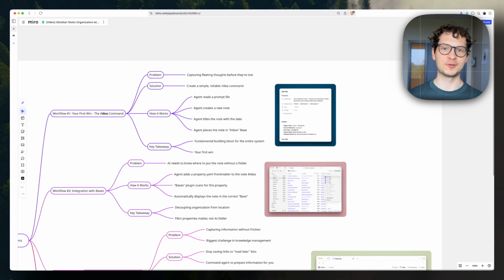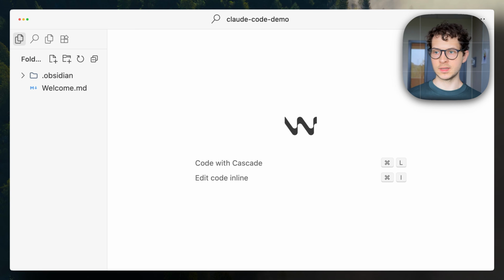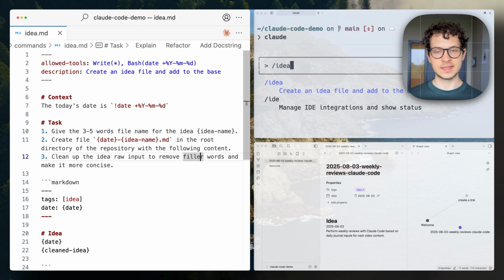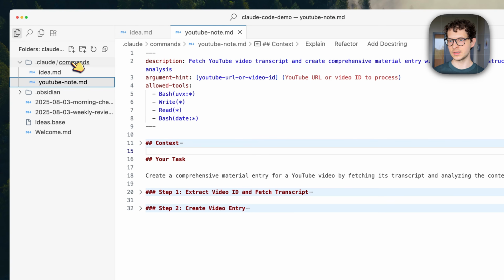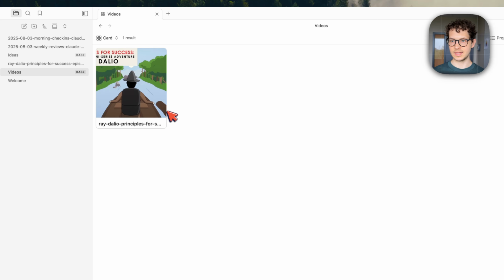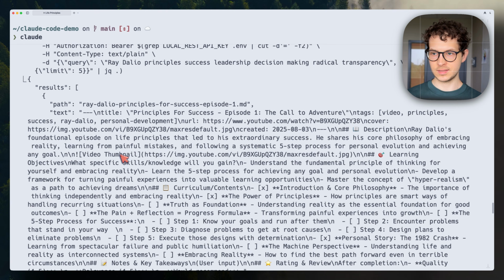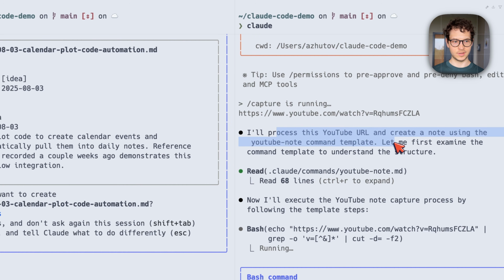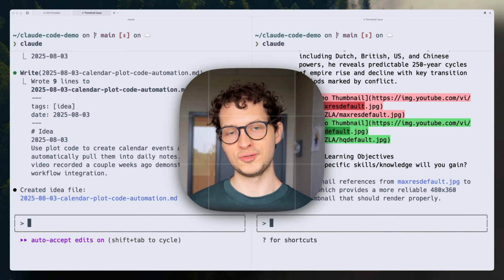My Obsidian Notes Organize Themselves with AI Agents (Claude AI + Bases)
🧪 Stop falling behind while your notes get lost in the vault. Claude Code x Obsidian Lab, 4 weeks live, starts Nov 10

I'm building a personal OS with Claude Code + Obsidian.

In this deep-dive tutorial, I will teach you how to build a series of AI agents using Claude Code and Obsidian Bases. This will let you spend 90% of your time thinking and only 10% on manual note sorting.

Obsidian plugins for semantic search:
*  Smart Connections: obsidian://show-plugin?id=smart-connections
*  MCP Tools: obsidian://show-plugin?id=mcp-tools
*  Local REST API: obsidian://show-plugin?id=obsidian-local-rest-api

00:00 - Intro
01:52 - Setup: Obsidian x Claude Code
03:00 - Workflow 1: Capturing Ideas with an AI Agent
04:02 - Creating the /idea Command
06:18 - Demo: Capturing an Idea with Claude
08:14 - Integrating with Obsidian Bases
10:58 - Workflow 2: Processing YouTube Videos
11:54 - Creating the /youtube-note Command
14:14 - Demo: Processing a YouTube Video
15:28 - Organizing Videos with Obsidian Bases
16:37 - Adding Semantic Search to the Workflow
19:09 - Demo: Running the Semantic Search
21:17 - Workflow 3: Building the Orchestrator Agent
22:15 - Creating the /capture Command
22:48 - Final Demo: The Orchestrator in Action
26:05 - Final Thoughts: From Note-Taking to Workflow-Thinking
26:58 - How You Can Get Started